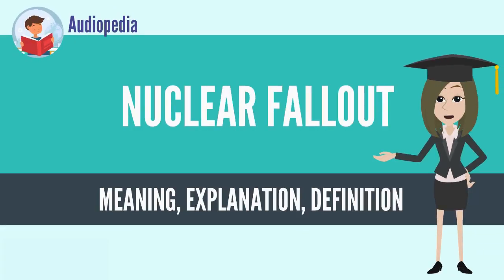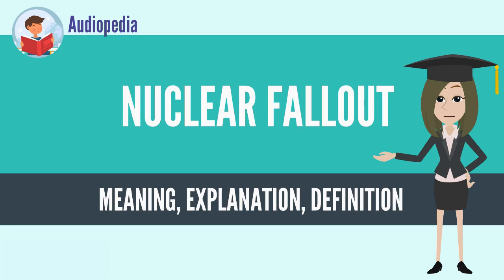What Is NUCLEAR FALLOUT? NUCLEAR FALLOUT Definition & Meaning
What is NUCLEAR FALLOUT, What does NUCLEAR FALLOUT mean, NUCLEAR FALLOUT meaning, NUCLEAR FALLOUT definition, NUCLEAR FALLOUT explanation

Nuclear fallout, or fallout, is the residual radioactive material propelled into the upper atmosphere following a nuclear blast, so called because it "falls out" of the sky after the explosion and the shock wave have passed.[1] It commonly refers to the radioactive dust and ash created when a nuclear weapon explodes. Fallout is usually limited to the immediate area, and can only spread for hundreds of miles from the explosion site if the explosion is high enough in the atmosphere. Fallout may get entrained with the products of a pyrocumulus cloud and fall as black rain[2] (rain darkened by soot and other particulates).

This radioactive dust, usually consisting of fission products mixed with bystanding atoms that are neutron activated by exposure, is a highly dangerous kind of radioactive contamination.
Source: Wikipedia.org